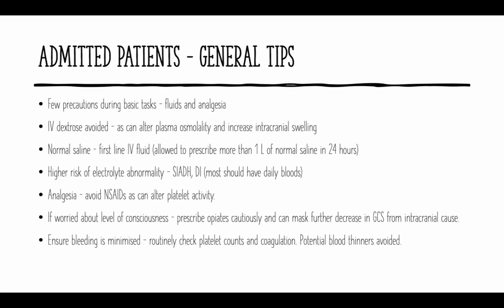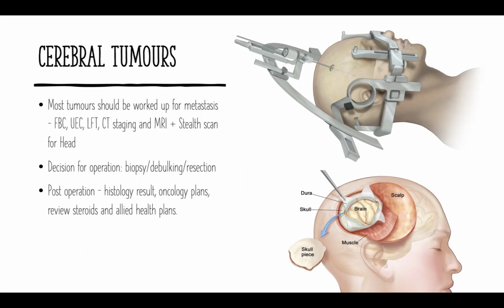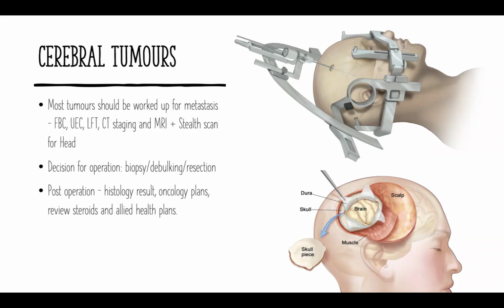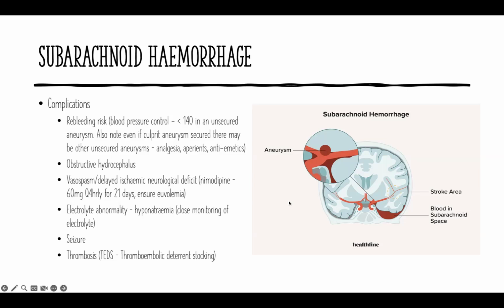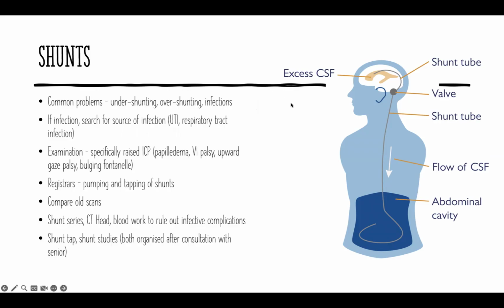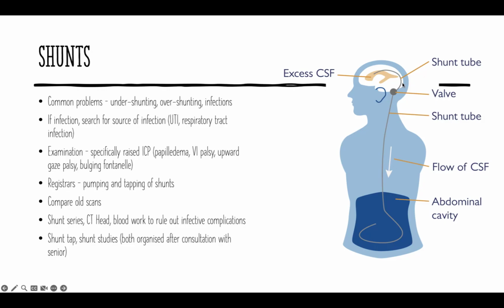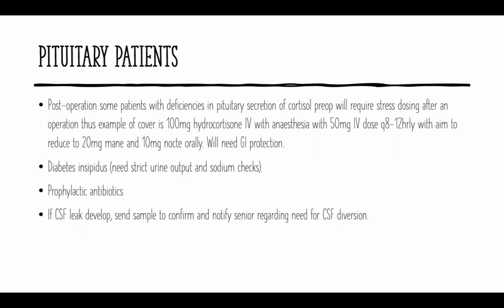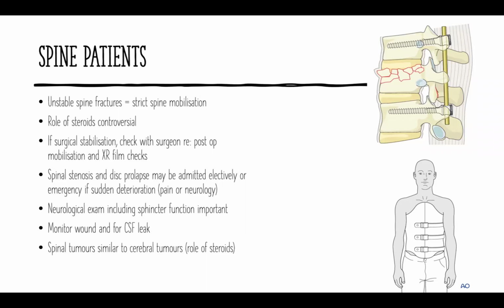Ward Management of Neurosurgical Patients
A video detailing common pathologies encountered and tips for managing neurosurgical patients in a ward setting.